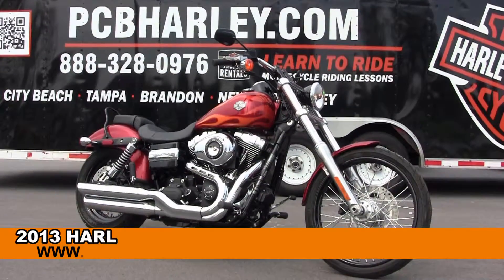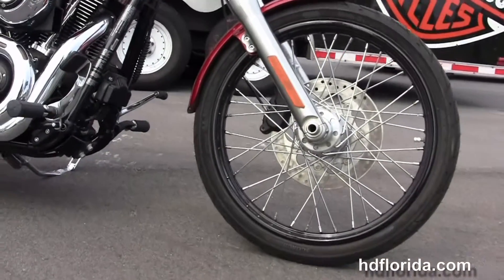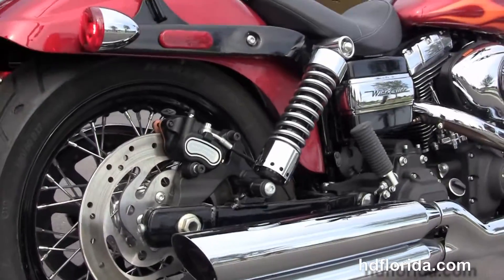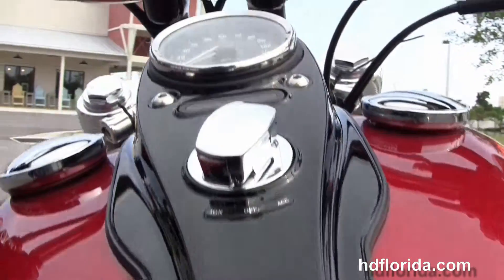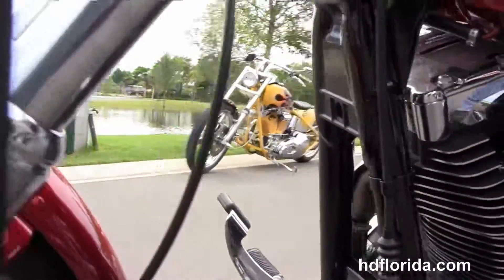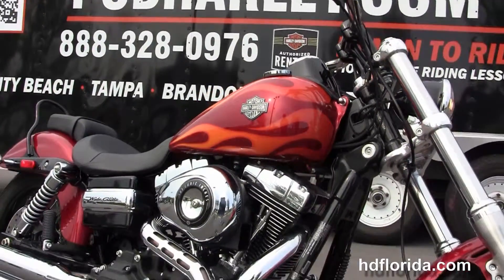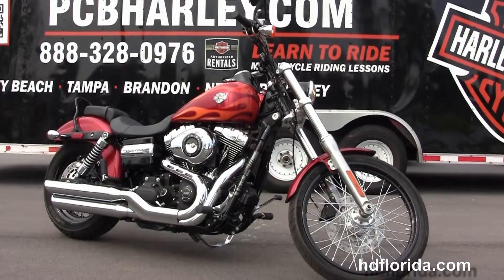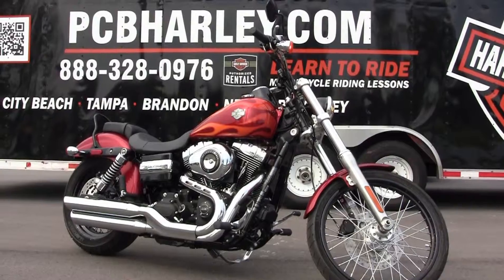New 2013 Harley Davidson Wide Glide Motorcycles for sale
New 2013 Harley Davidson FXDWG Dyna Wide Glide Motorcycles for sale.

Featuring: sissy bar. ember Red Sunglow / Classic Flames

Stock# C13084